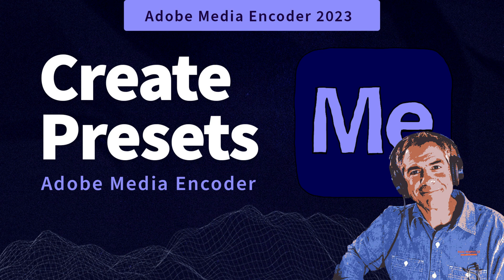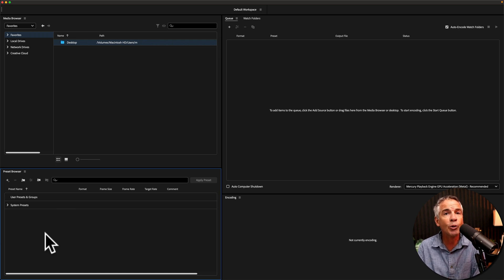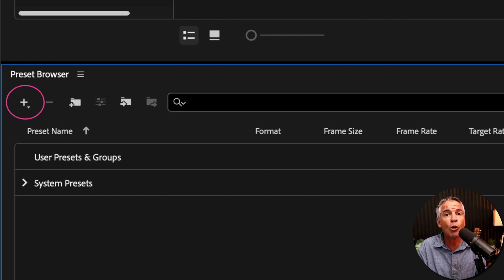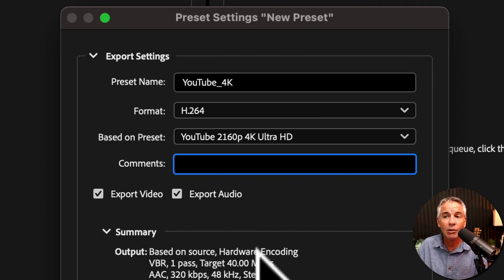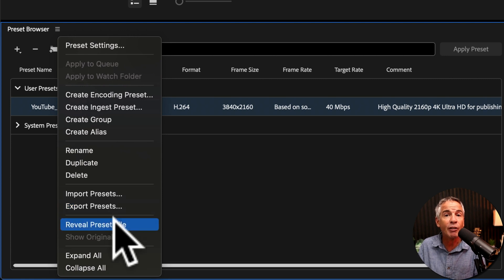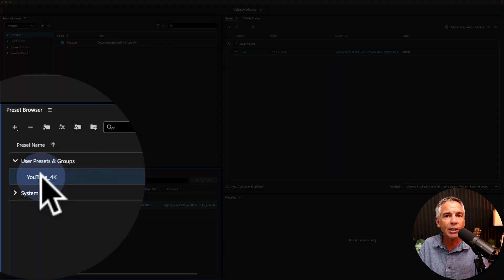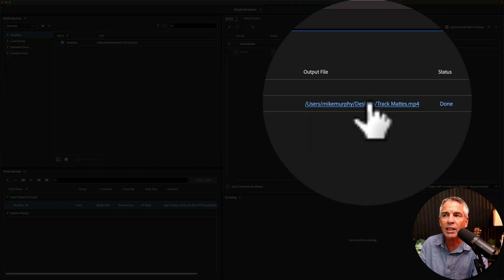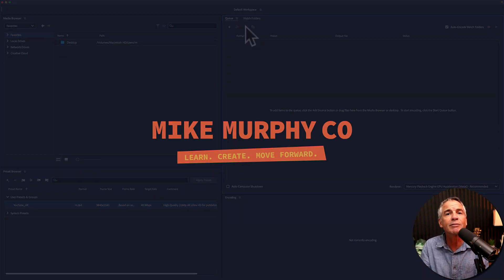Adobe Media Encoder (AME): How To Create Encoding Presets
Adobe Media Encoder 2023: How To Create Encoding Presets

This tutorial will show you how to create Encoding Presets in Adobe Media Encoder CC 2023 to make it fast and easy to encode audio and video files from Audition, After Effects, Premiere Pro and more.

Keyboard Shortcut:Cmd/Ctrl + N (Create New Preset)

Chapters:00:00 Intro: About this tutorial
00:20 Adobe CC App: Download Media Encoder 2023
00:37 How To Create Encoding Presets
01:14 Example Preset: YouTube 4K
01:30 Preset Settings for New Preset
02:05 Locate, Modify, Rename New Presets
02:38 How To Use New Presets (Premiere Pro)
03:29 Output Destination & Start Encoding
04:11 Delete or Remove Custom Presets

How To Create Encoding Presets in Adobe Media Encoder (AME) CC 2023:
1. Go to top menu and click Presets
2. Click ‘Preset’
3. Click ‘Create Encoding Preset’ or use keyboard shortcut Cmd/Ctrl + N
4. Enter ‘Preset Name’
5. Select ‘Format’ (such as MP3)
6. Click ‘Based on Preset’ drop-down menu and Select a Preset
7. Make any modifications
8. Click ‘OK’
9. New preset will be located in ‘Preset Browser’ under ‘User Presets & Groups’

How To Use New AME Presets in Premiere Pro CC 2023:
1. Open Premier Pro Project
2. Edit Sequence (Timeline)
3. Go to ‘Export’ tab
4. Click on ‘Send to Media Encoder’ in the bottom right corner
5. Switch to Adobe Media Encoder (AME)
6. Go to the ‘Queue’ window where you will see the exported Premiere Pro sequence
7. In AME, locate a new custom encoding preset
8. Drag preset on top of the Premiere file listed in the queue.